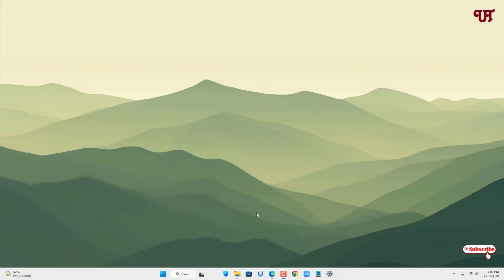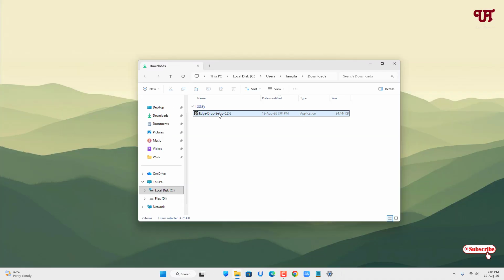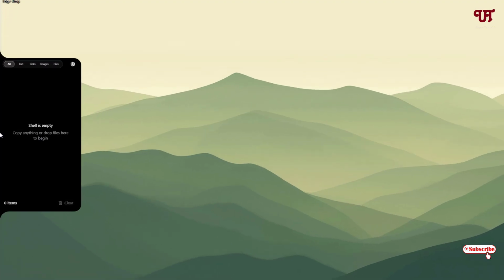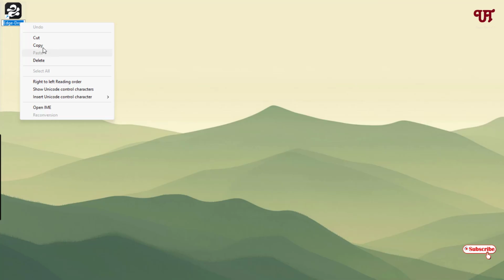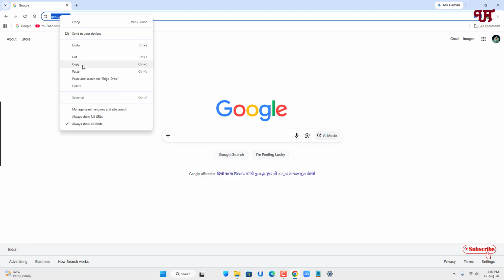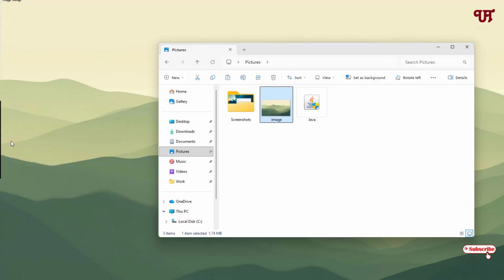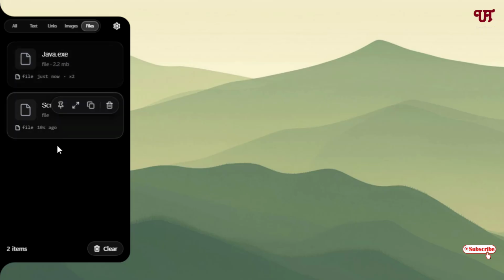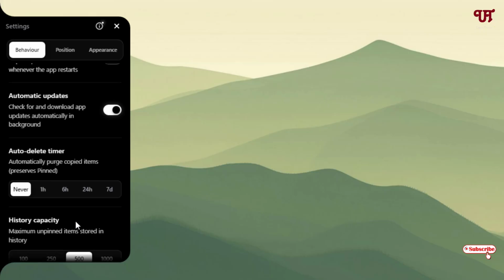Best free Open-source Hover-activated Clipboard Manager that lives on Edge of Screen in Windows PC.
This video tutorial is all about Best free Open-source Hover-activated Clipboard Manager that lives on Edge of Screen in Windows PC.